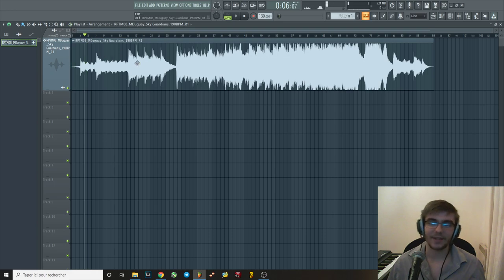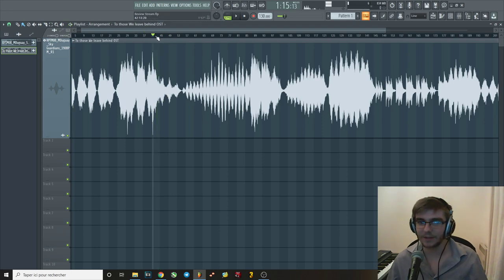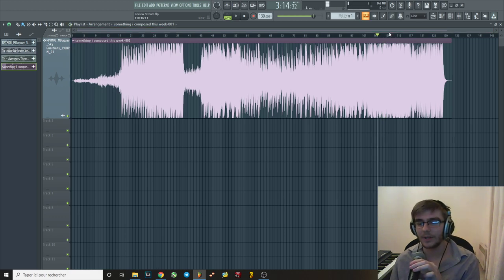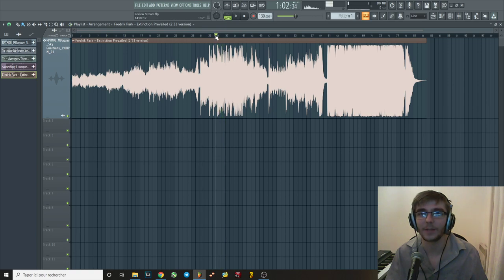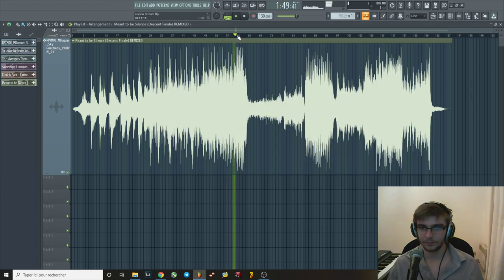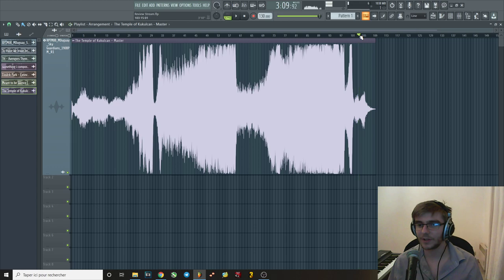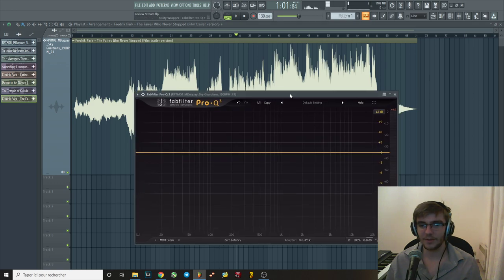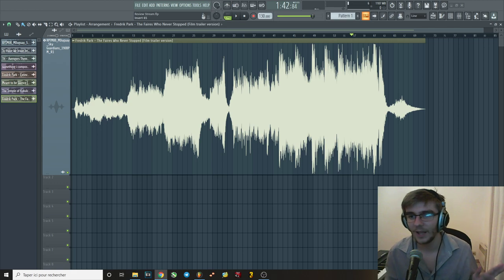Mix Feedback Livestream n°9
During the stream, you can send your tracks for review